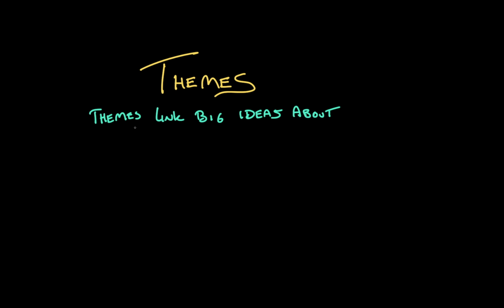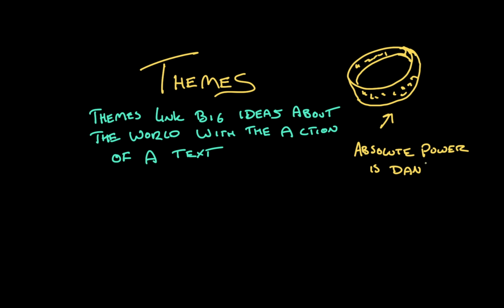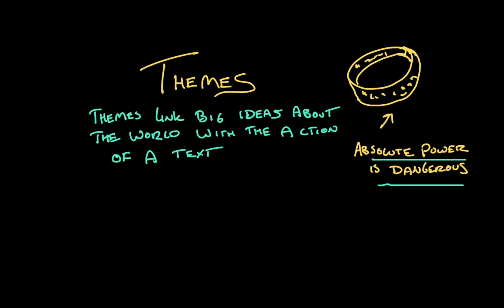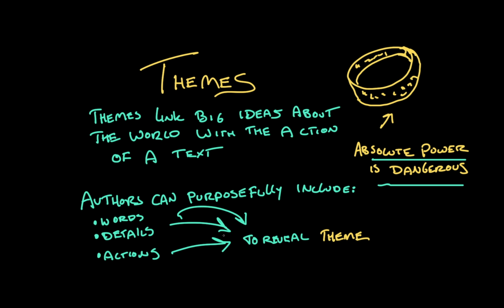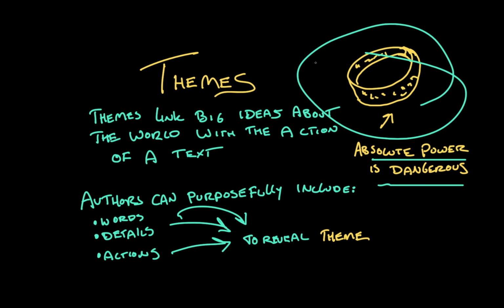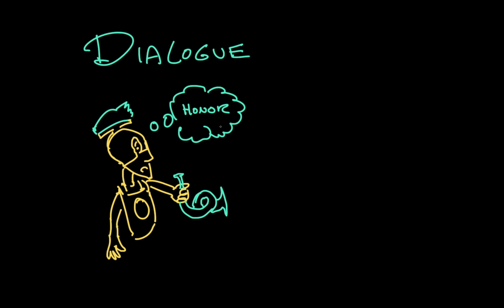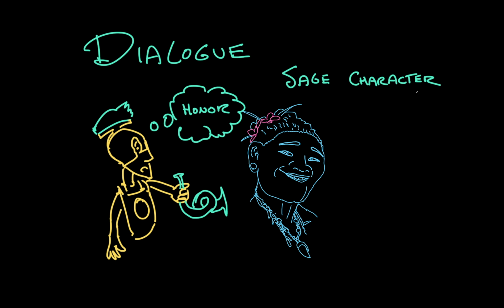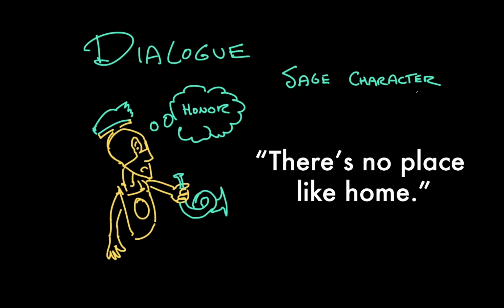Developing themes | Reading | Khan Academy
Let’s talk about themes, and how authors can intentionally build messages into fiction. Themes link big ideas about the world we live in with the action of a text—but how does an author structure them into a story?